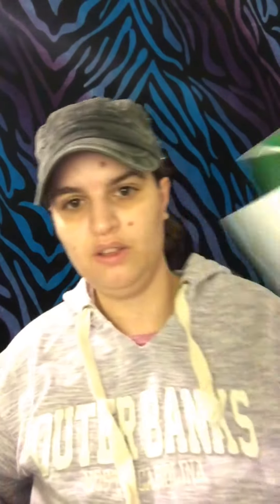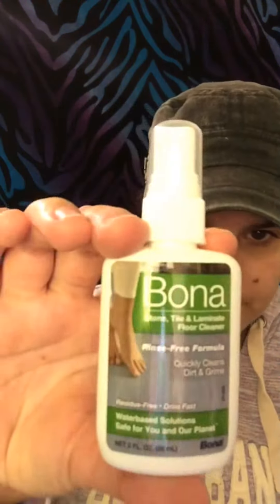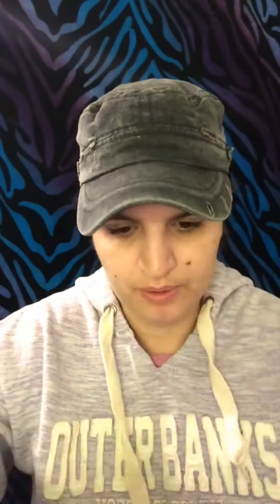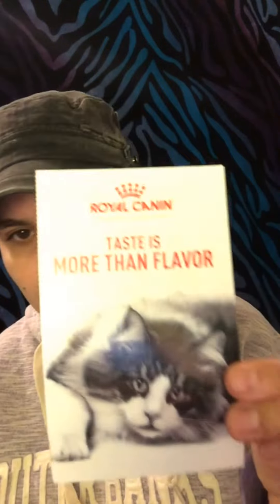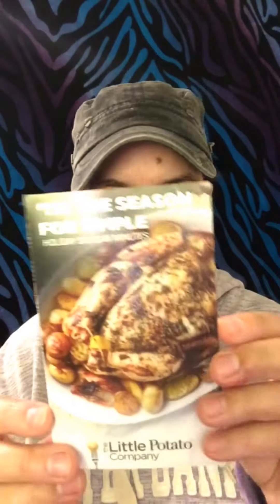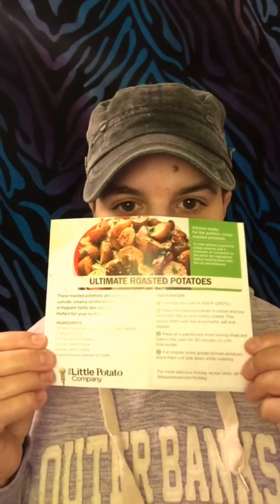Opening a package from Sample Source #2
Yes I’m aware I said dishwasher disk thing and it is a washing machine one. I didn’t really read it and just assumed it was for the dishwasher.

Also follow my businesses.